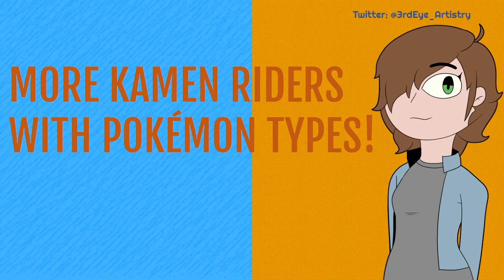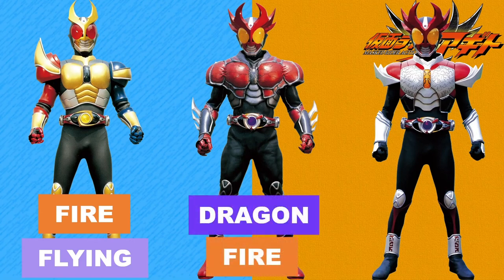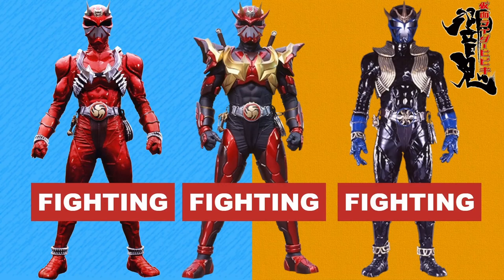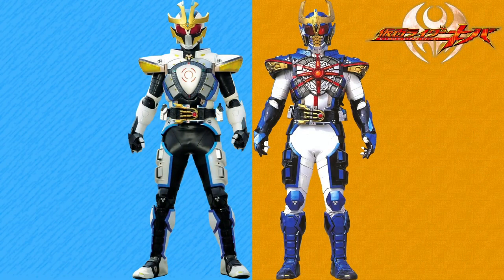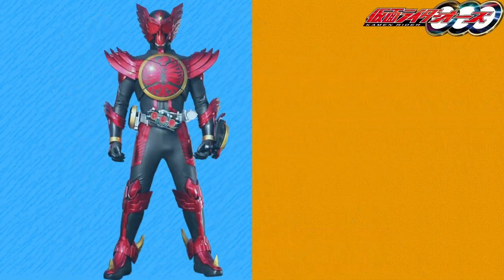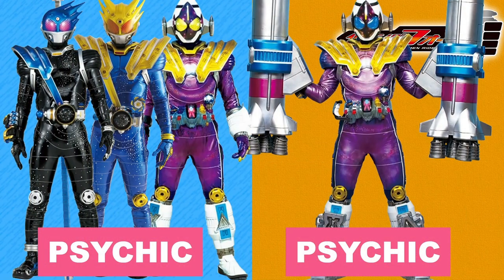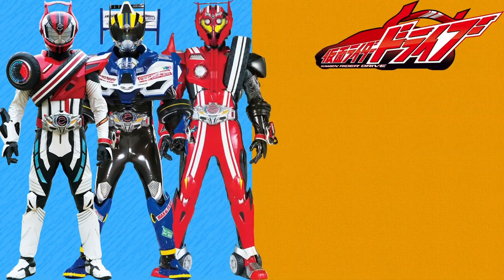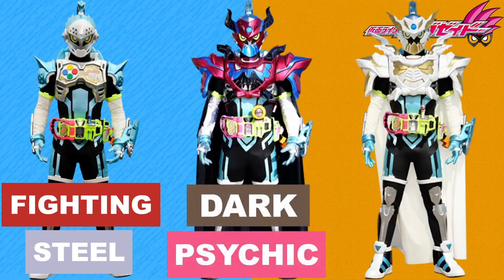What if MORE Kamen Riders had POKÉMON TYPES? - Part 1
Heya my valid peeps, today I'll be going through more forms from Kamen Rider and assigning them Pokémon types!

kamen rider, toku, tokusatsu, pokemon, pokémon